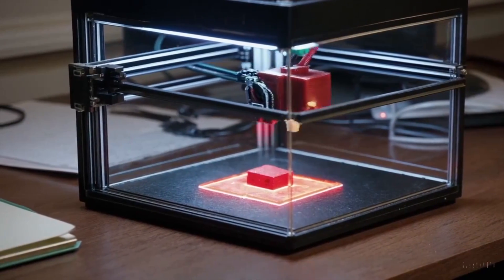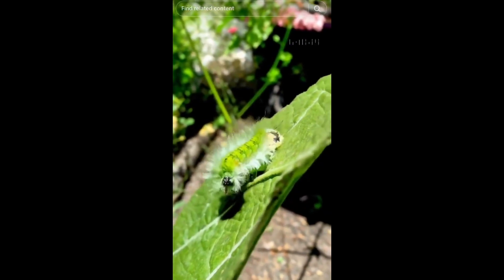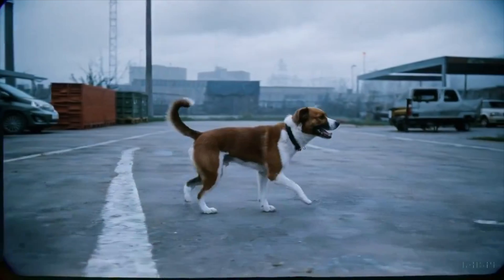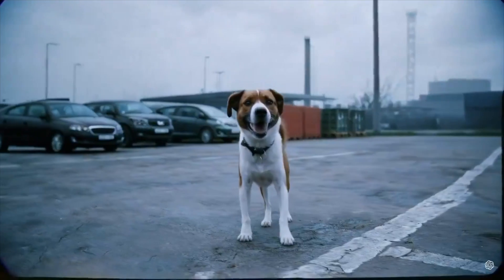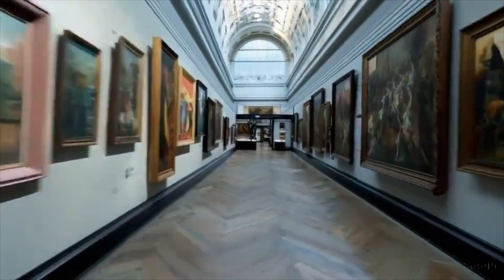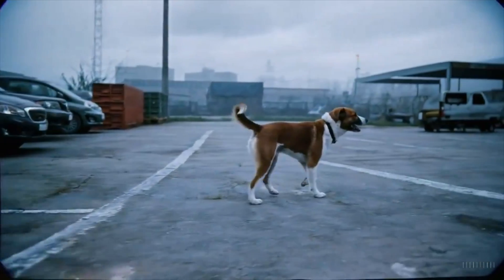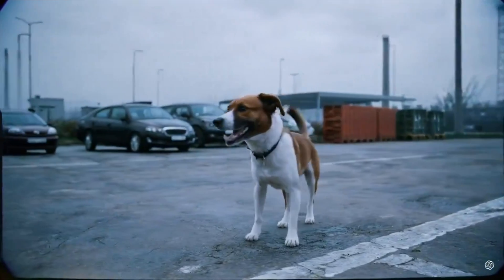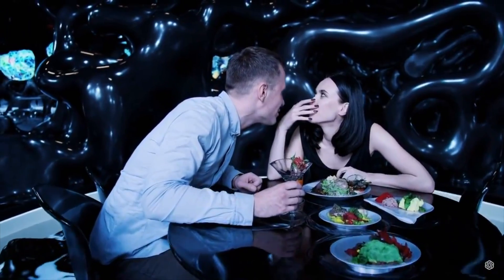OpenAI's Sora - 9 Brand New Examples!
This video gives an exclusive look at OpenAI's Sora model,  the hot new AI innovation that turns text prompts into stunning videos effortlessly.

I got my hands on 9 new mind-blowing examples! I will also discuss how quickly Sora brings ideas to life, and discuss Sora's eagerly awaited release date and pricing possibilities.

OpenAI's Sora is perfect for creators and tech enthusiasts alike, this tool is a ticket to the next level of content creation.